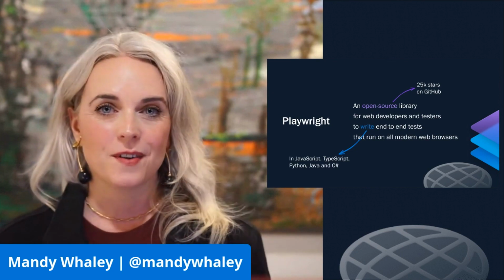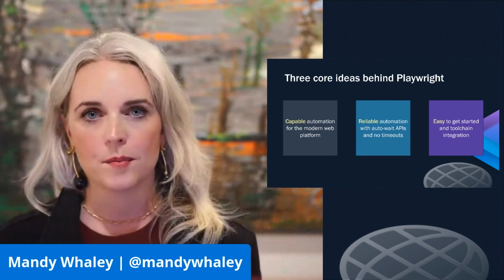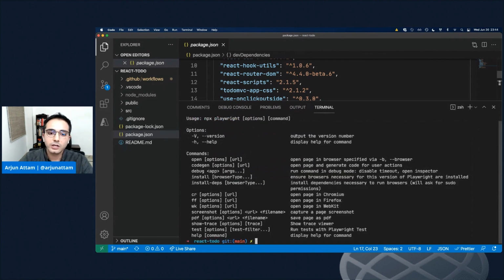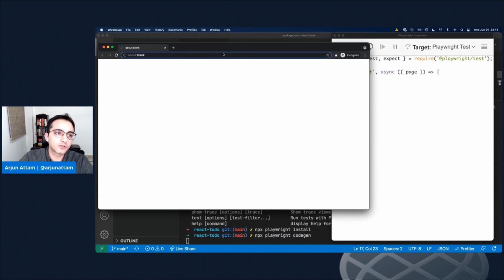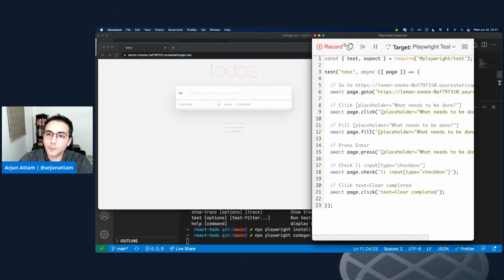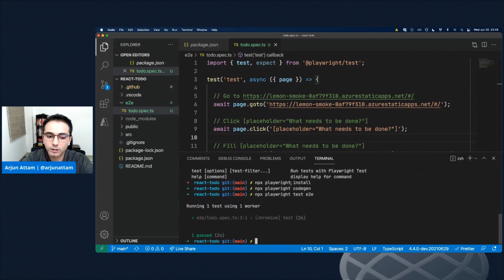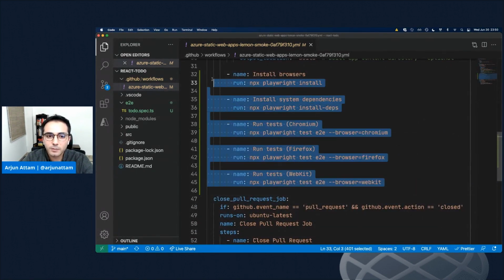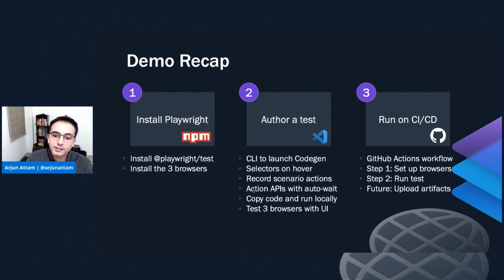Static Web Apps Code to Scale End to End Testing with Playwright with Mandy Whaley and Arjun Attam